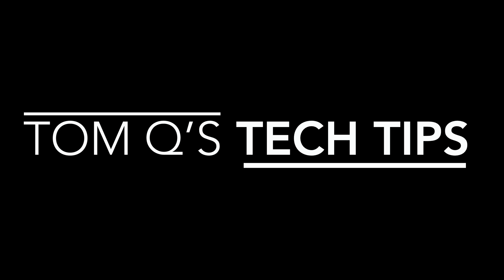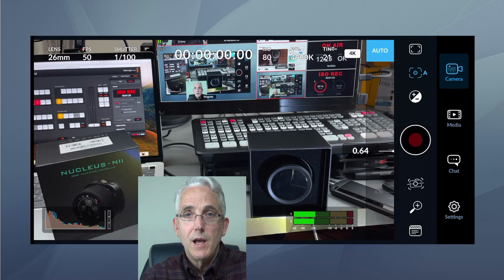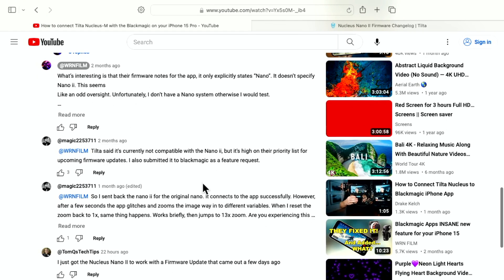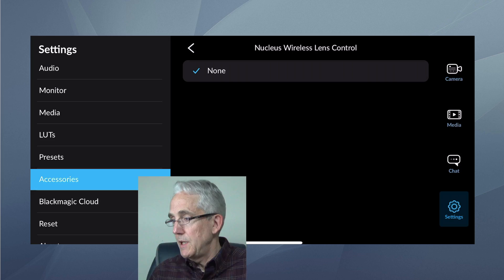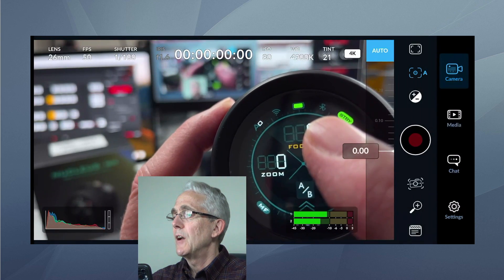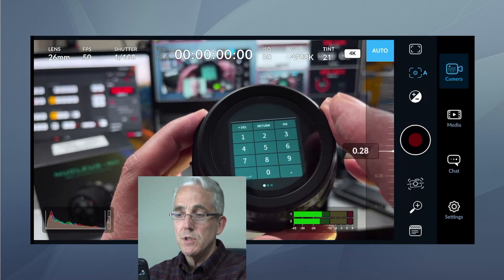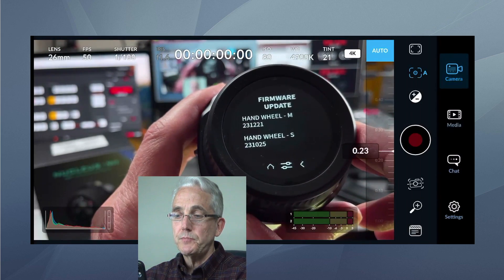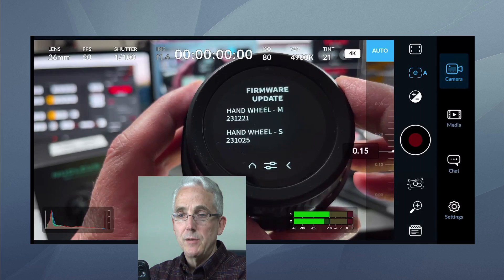Tilta Nucleus Nano II with Blackmagic Camera App for iPhone: How to Update Firmware, Pair & Operate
Many of us assumed that when Blackmagic Design released version 1.1 of the Camera App (a couple of months ago) and announced support for the Nucleus M and Nucleus Nano, that the Tilta's New Nucleus Nano II was included. It was NOT… that is… until NOW…

On December 24th, 2023, Tilta released a new firmware for the Nucleus Nano II hand wheel controller for wireless controlling Focus, Iris and Zoom on many cameras. The new firmware allows the Nucleus Nano II to be used with an iPhone running the Blackmagic Camera App. It currently only works with Focus, Zoom and Record. There is NO control for Iris or Exposure of any kind at this time.

NOTE: This Demo was created with the iPhone 12 Pro Max (A14 Bionic). You can see that it struggled with providing Clean Feed AND RECORD at 4K.

00:00 - Intro and Back Story
03:00 - Build Quality and Overview of the Nucleus Nano II
03:50 - Turning On the Nucleus Nano II - Bluetooth and WiFi
05:20 - Updating Firmware of the Nucleus Nano II - New Firmware on Dec 21, 2023
09:10 - Changing the Settings of the Nucleus Nano II
10:30 - Go Back to Blackmagic App and Update Accessories Setting and LEAVE Both Menu Systems
11:00 - Have FUN!